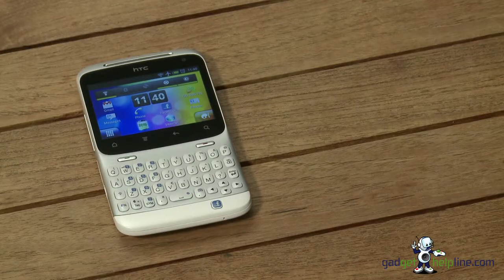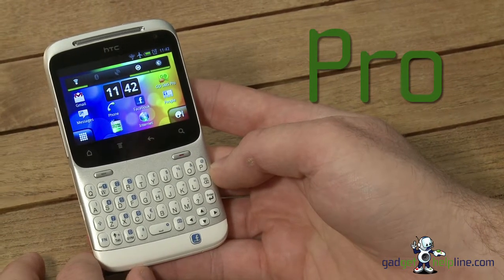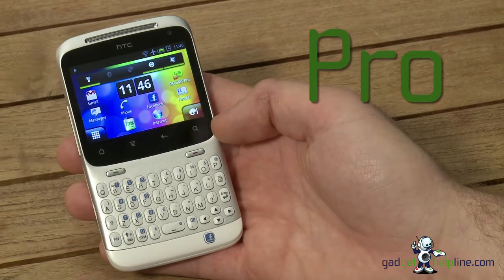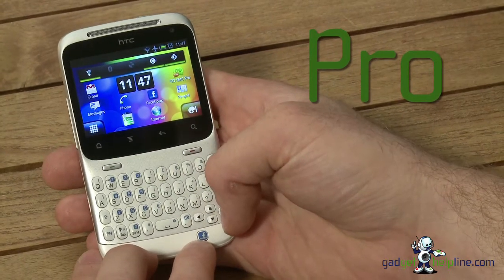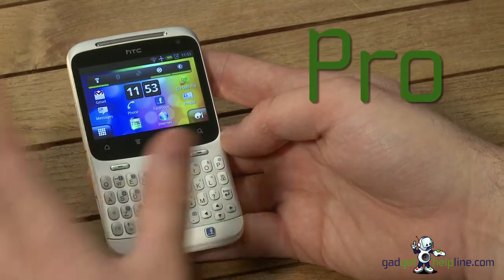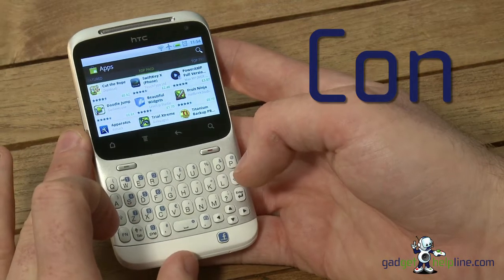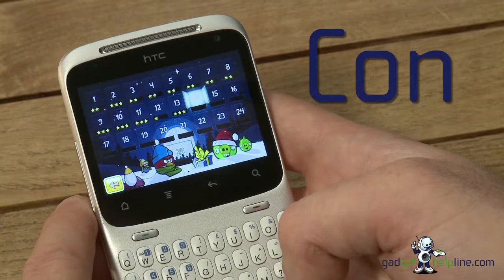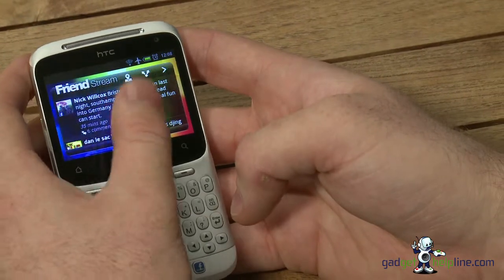HTC ChaCha Android Gingerbread Smartphone Review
The Gadget Helpline shares its list of pro's and con's on HTC's first QWERTY sporting Android Smartphone. Including the Touchscreen, Games and the Facebook button.

For more news, hints, tips and help for your gadgets